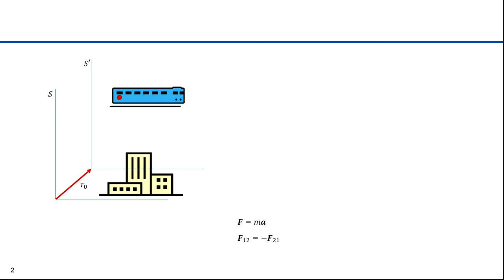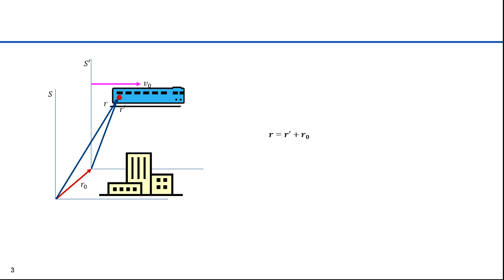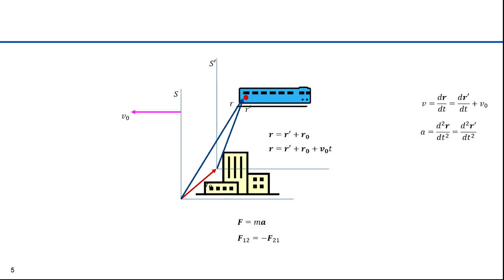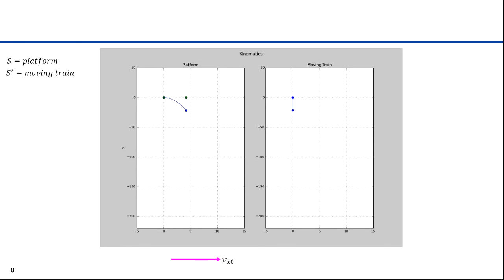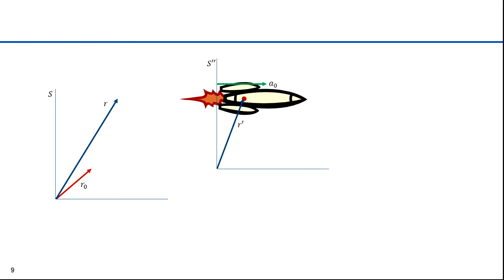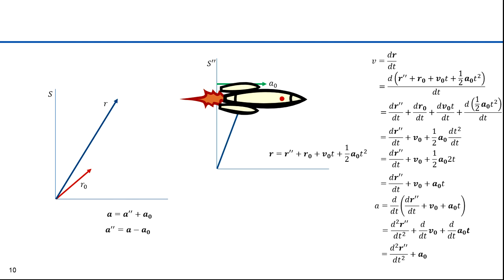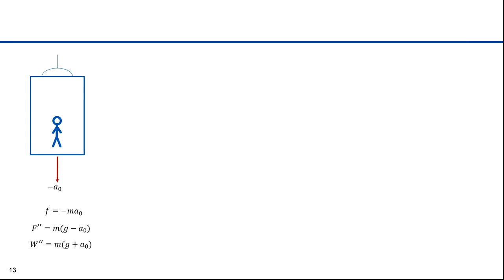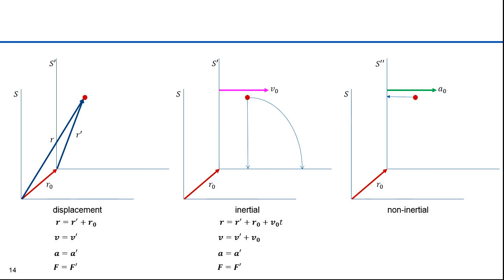Orbital Dynamics Part 42 -- Reference Frames